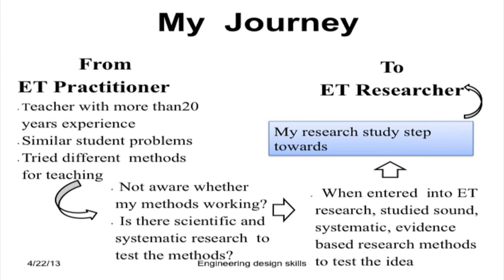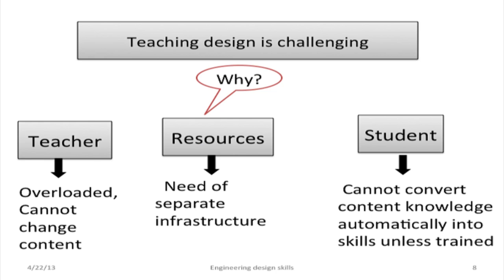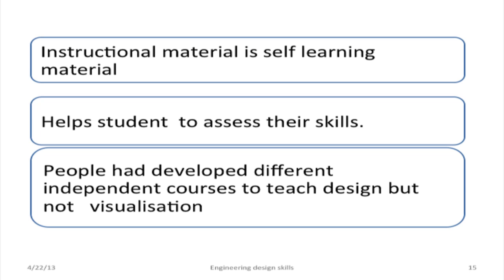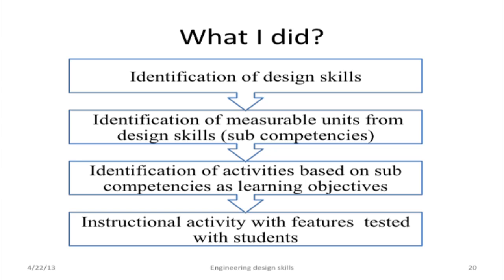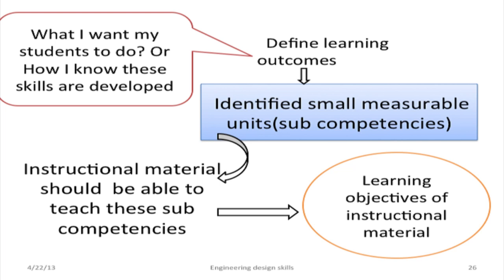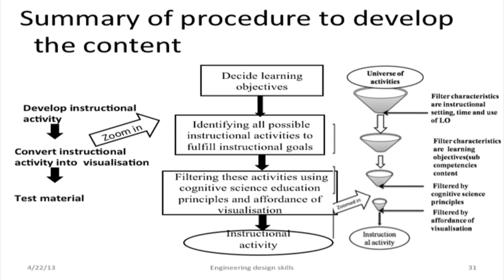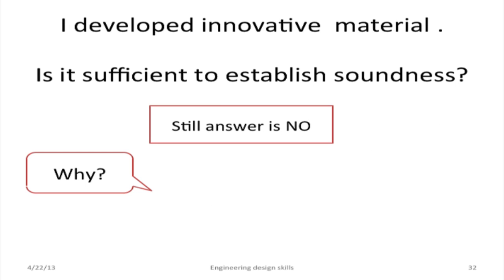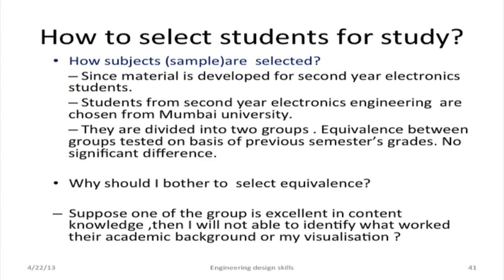RMET M L8 Research Design Examples ( Delving into RMET )